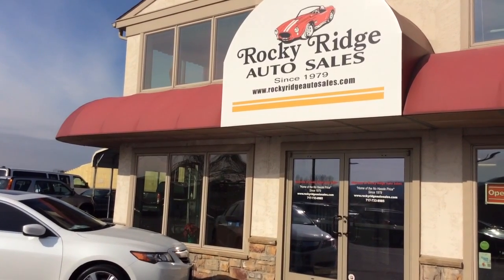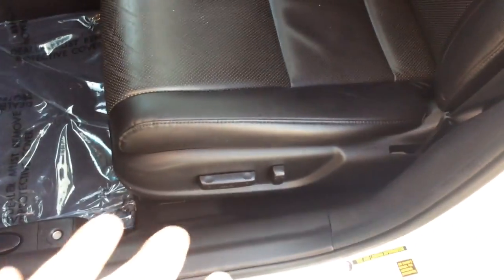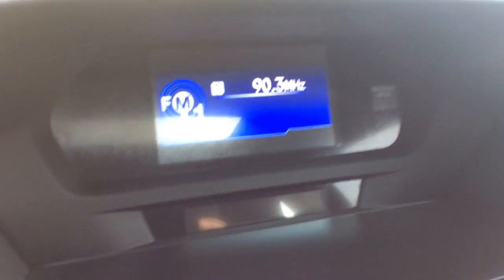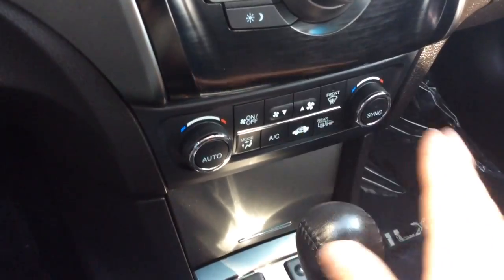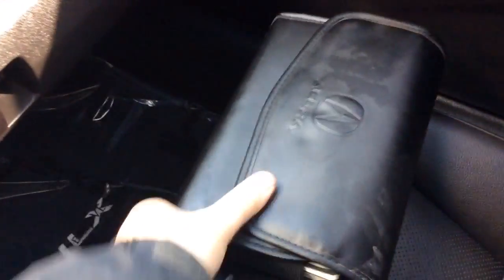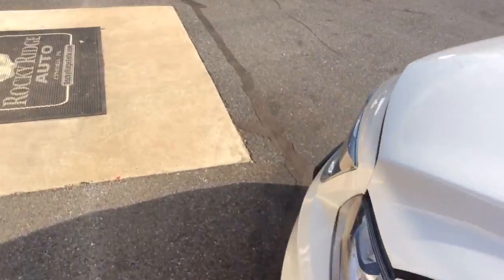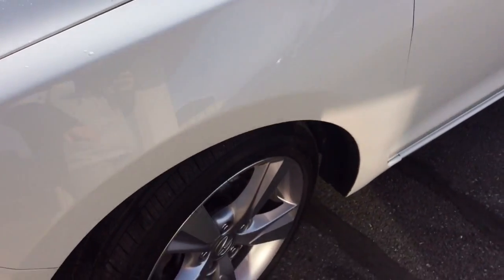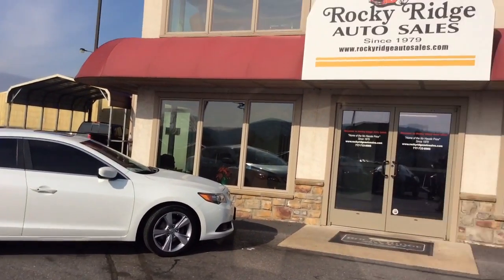9915 2014 Acura ILX